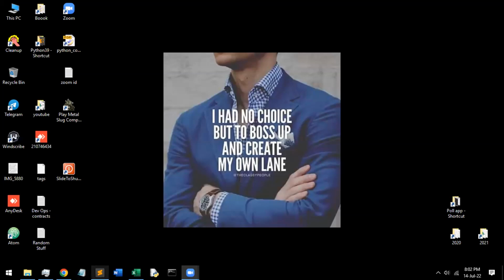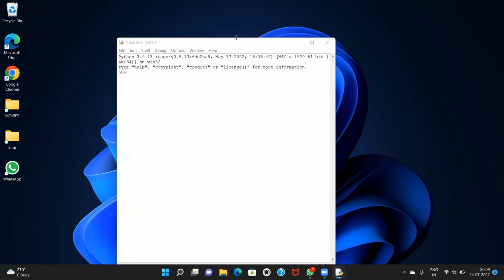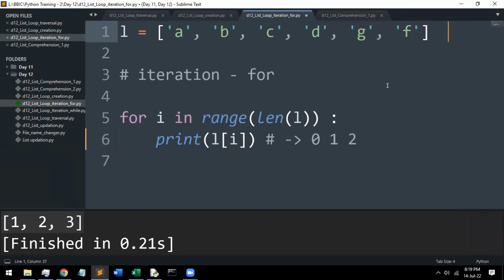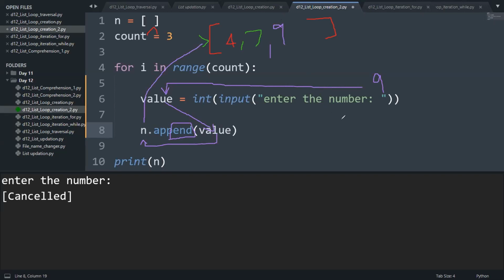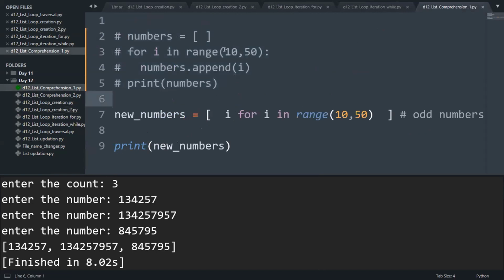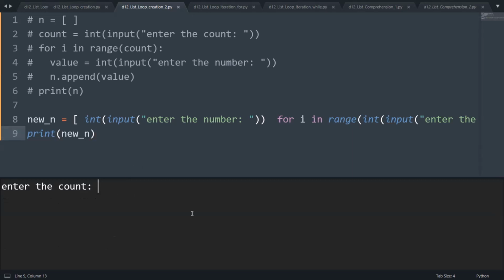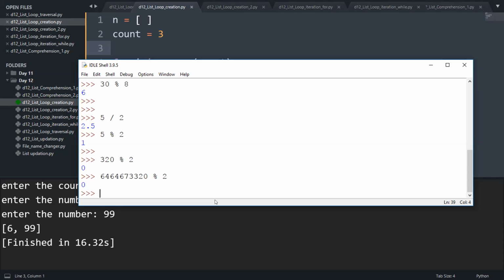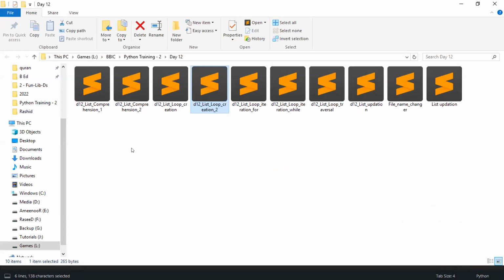PythonList Comprahension & adding list loop Class 3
Python Demo Class | New Batch Starting From Dec 19

FiveDouble 9Trainings

Links are also available in the comment box.